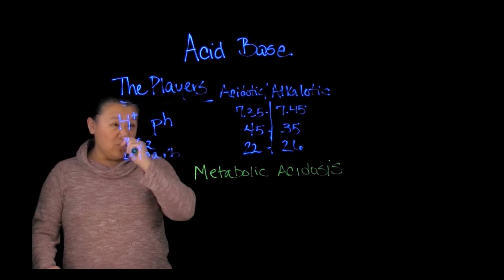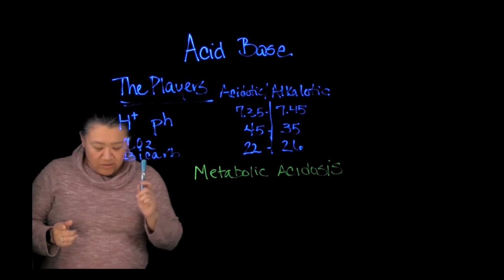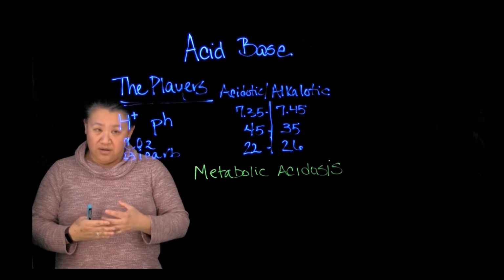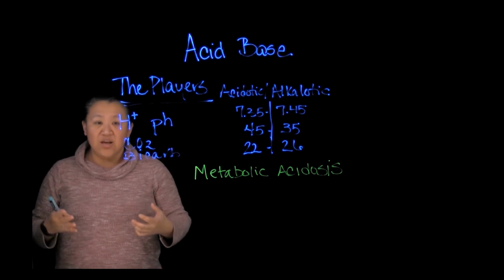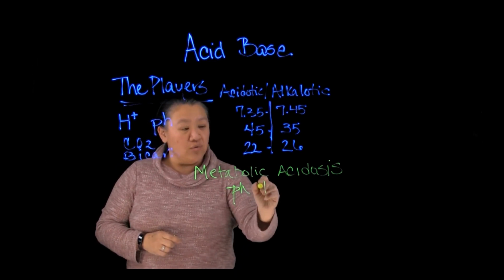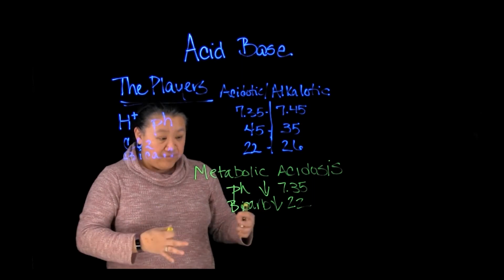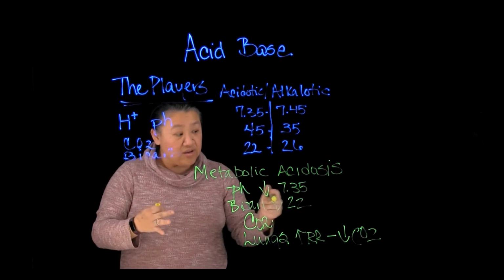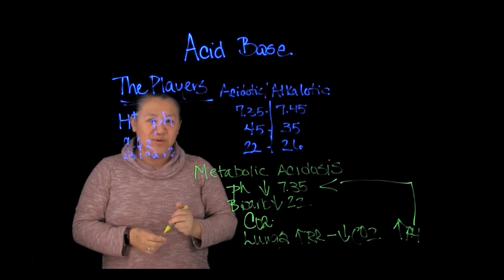NURSI, Judy Carino, Acid Base Basics and Metabolic Acidosis